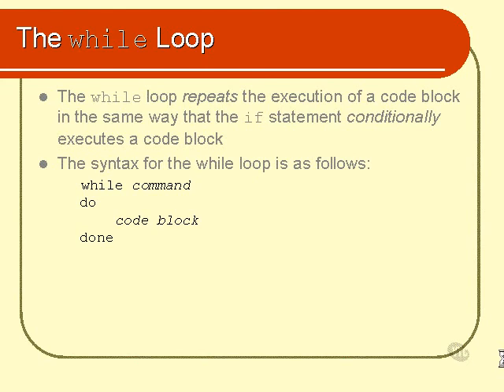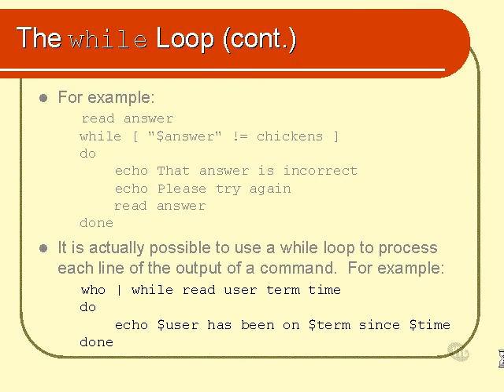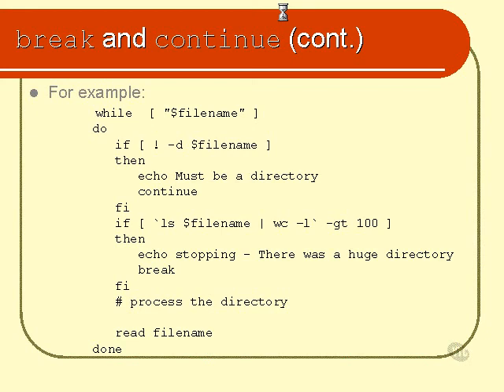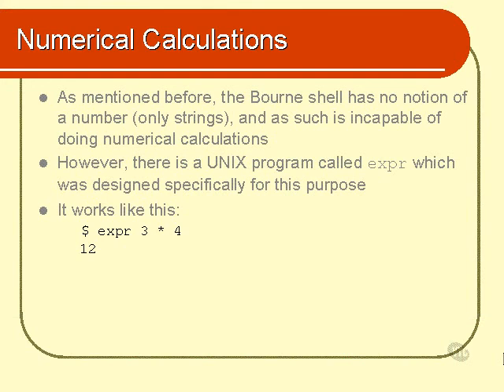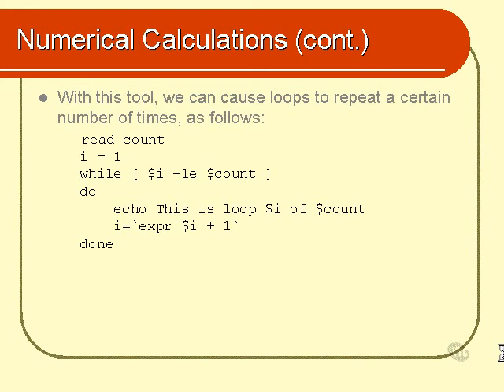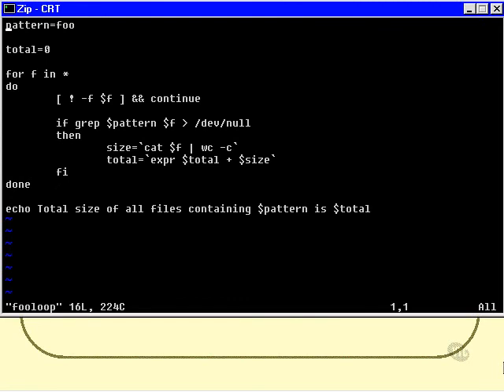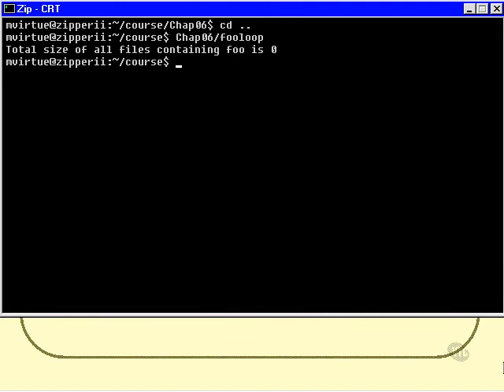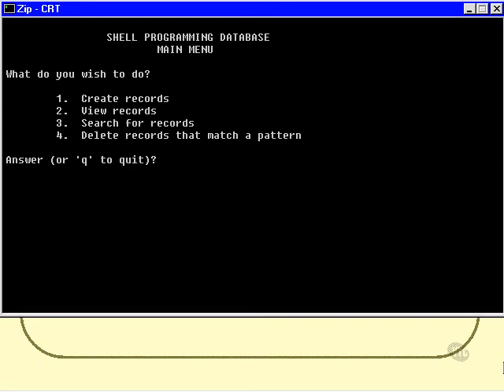linux 6 complete